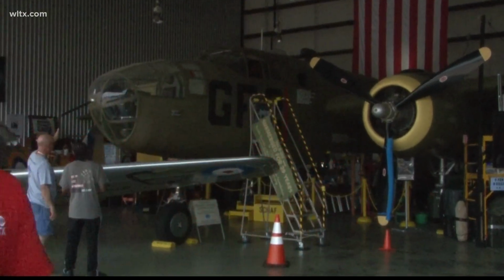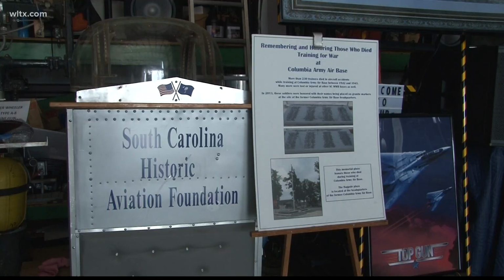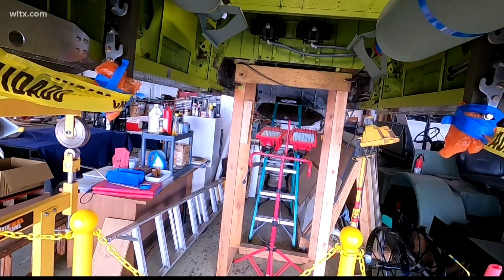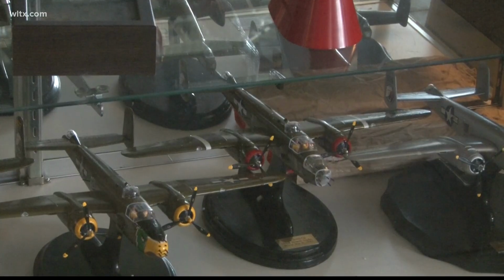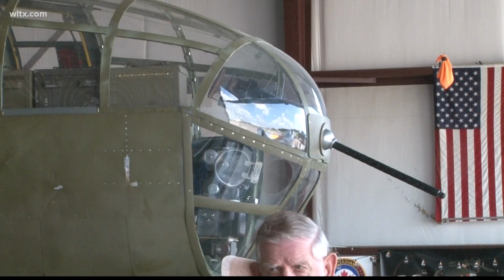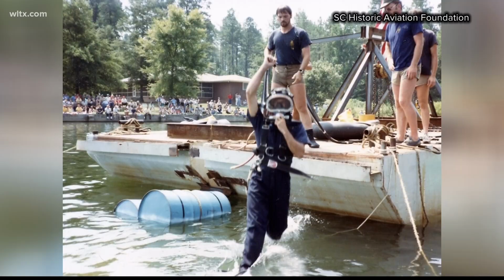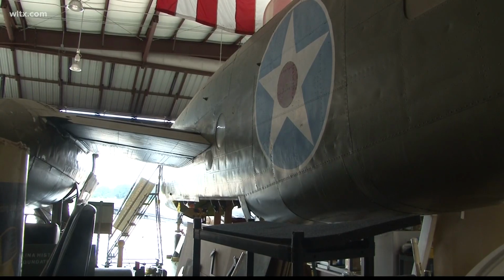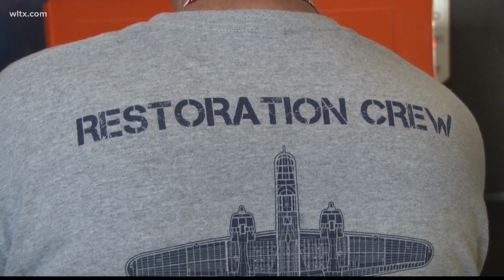40 years after this plane was taken out of a South Carolina lake, renovations continue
The B-25 bomber crashed into Lake Greenwood in 1944, and after decades of recovery and restoration efforts, the plane looks like the original.